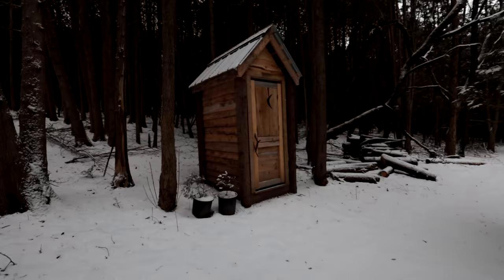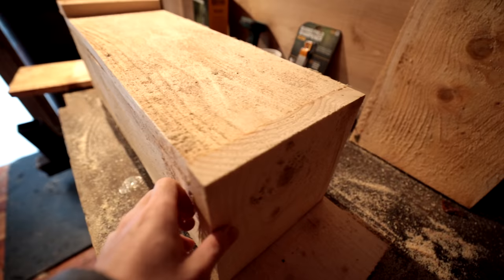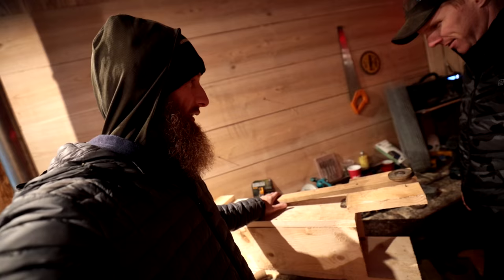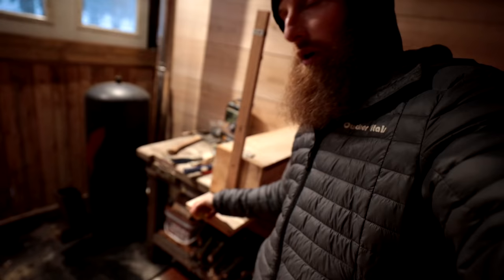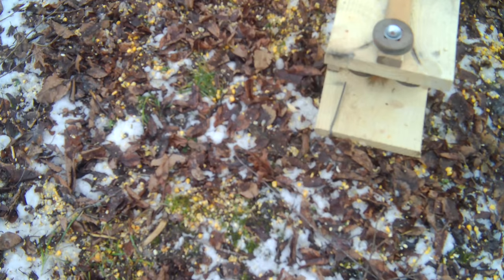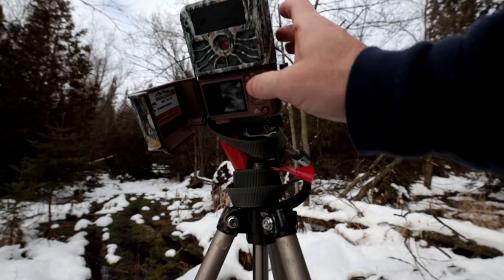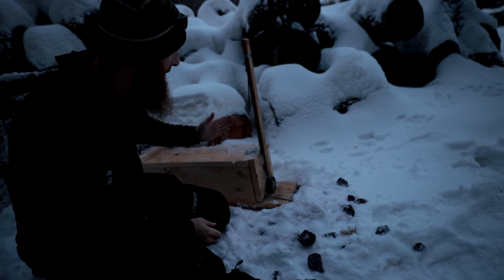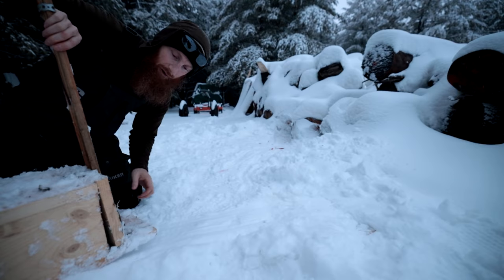Catching Rabbits in a Home Made Box Trap!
Kevin from Modern Self Reliance helps me build an improved rabbit box trap using materials we salvage.  For a few pine boards, a hinge, some screen and some weights to help the door drop and a simple piece of wire, this trap is pretty effective! My Gear (Shop and Support)

We use some apples and other kitchen scraps to trap rabbits and even the attention of other critters like raccoon and squirrel.  I also use a lot of trail cameras to help make the trap more effective.

I will show you how to build a homemade rabbit box trap with simple materials.  This is a super easy DIY rabbit trap.  I will also show you how to bait the trap and show you how rabbits react to the traps so you can learn how to trap rabbits easier.

MEDIA